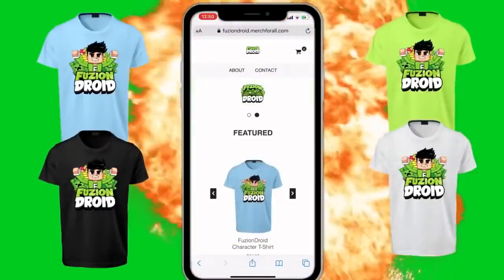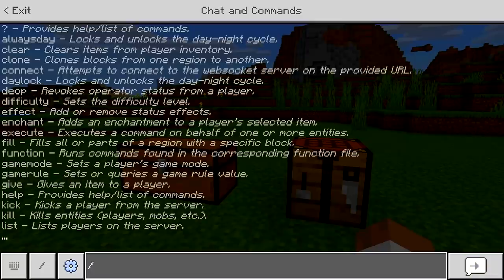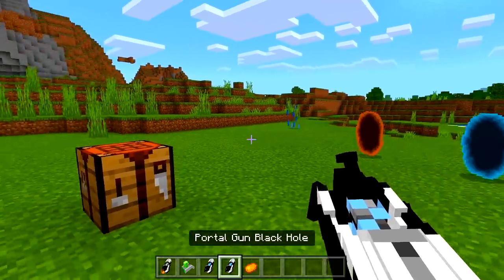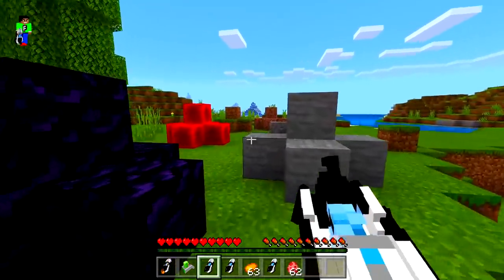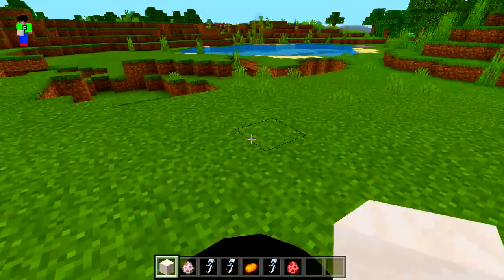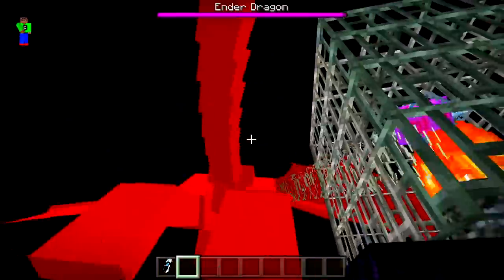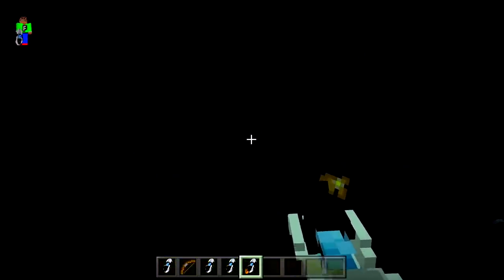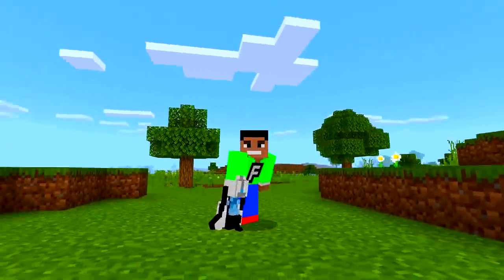Minecraft PE : PORTAL GUN MOD in Minecraft Pocket Edition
✔️Want to experience the portal gun of java but in bedrock? with this add-on you can now experience the beauty that is the portal gun and you can now troll the animals and even your friends by teleporting them everywhere.